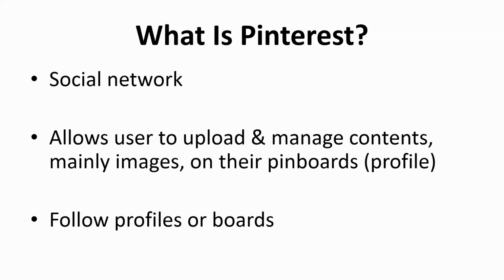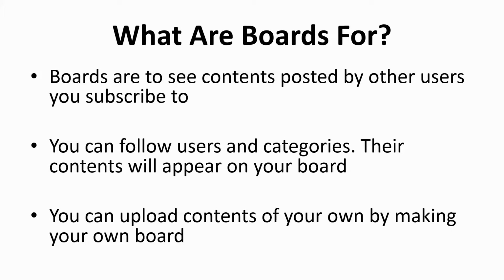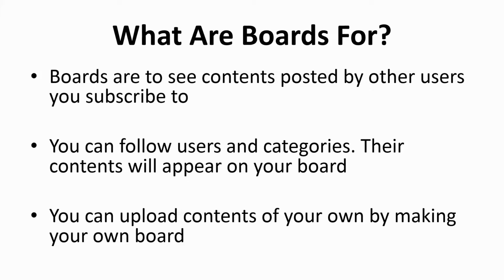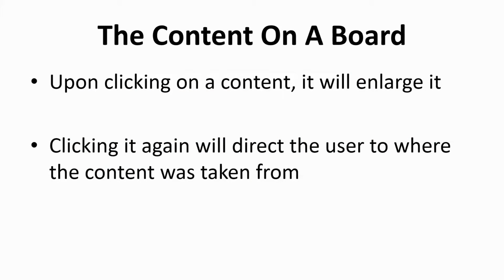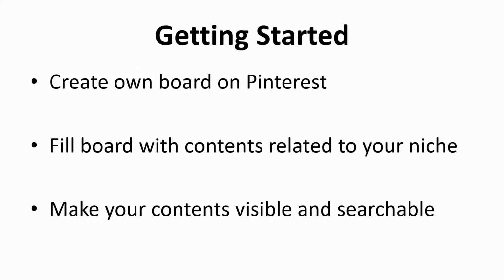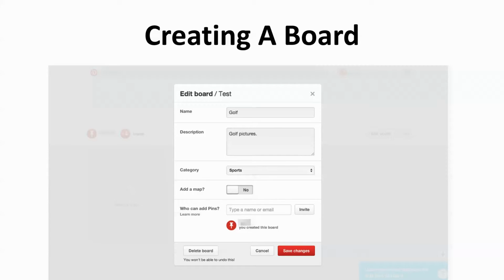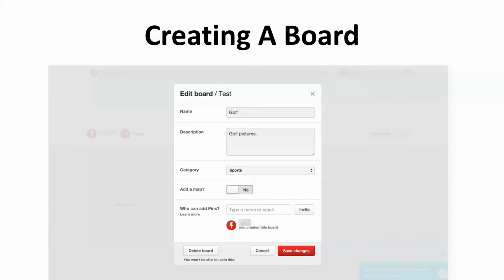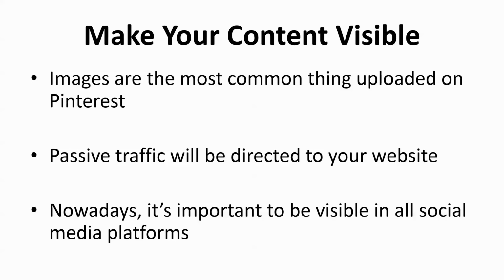Free Traffic Promotion Training Affiliate Panel CB Passive Income pinterest